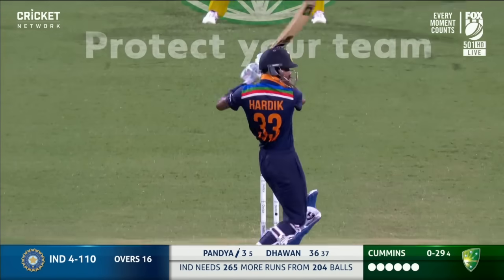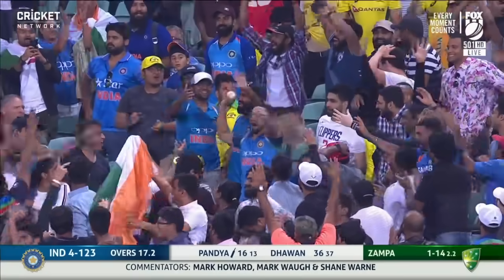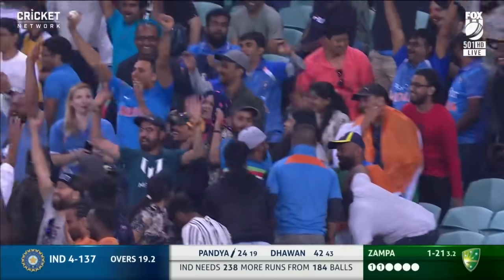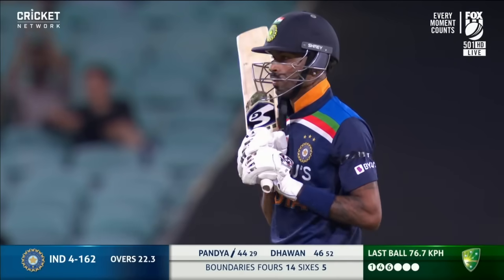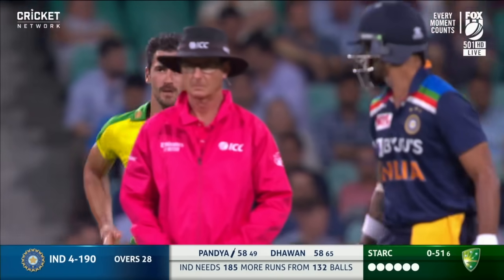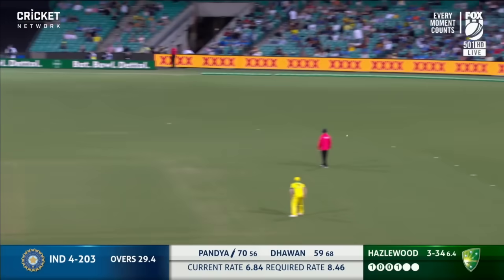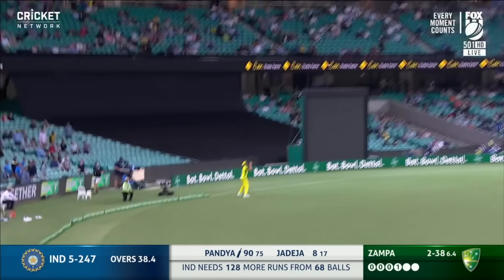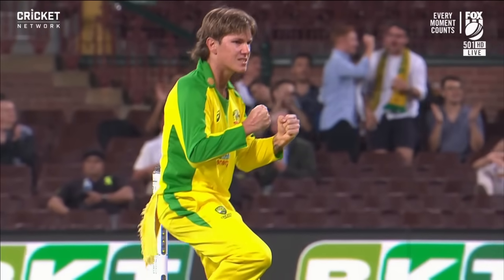Powerful Pandya punishes Aussies with quickfire 90 | Dettol ODI Series 2020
India's Hardik Pandya gave his side an outside chance of chasing down a massive total in the first ODI against Australia, clubbing four sixes in a 76-ball innings of 90.